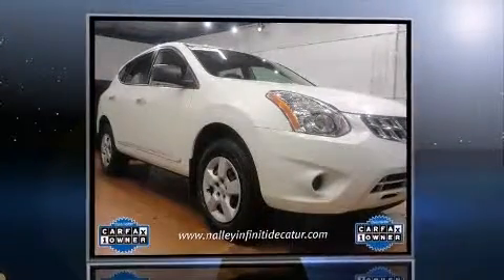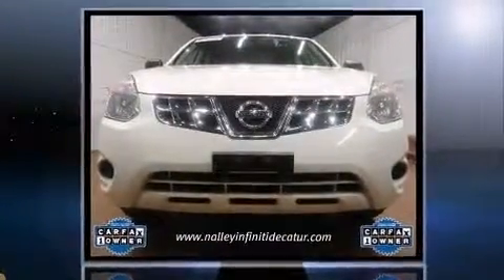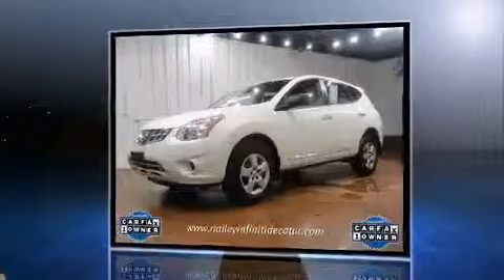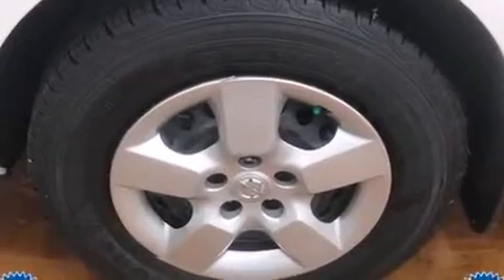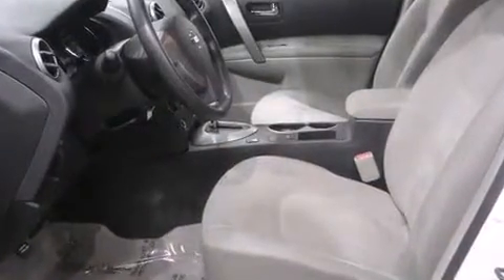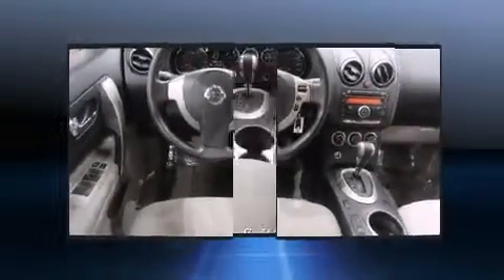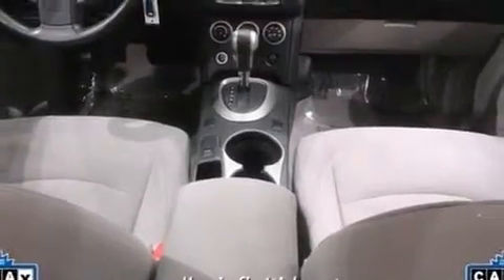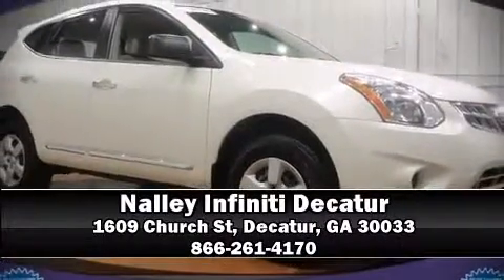2013 Nissan Rogue in Decatur, GA 30033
The 2013 Nissan Rogue. With just over 30,000 miles on the odometer, this 4 door sport utility vehicle prioritizes comfort, safety and convenience. It features an automatic transmission, front-wheel drive, and a 2.5 liter 4 cylinder engine. Nissan prioritized comfort and style by including: 1-touch window functionality, a trip computer, air conditioning, power door mirrors, remote keyless entry, cruise control, and much more. Take assurance in side curtain airbags, providing head protection in the event of a severe collision. We have a skilled and knowledgeable sales staff with many years of experience satisfying our customers needs. We'd be happy to answer any questions that you may have. Please don't hesitate to give us a call.